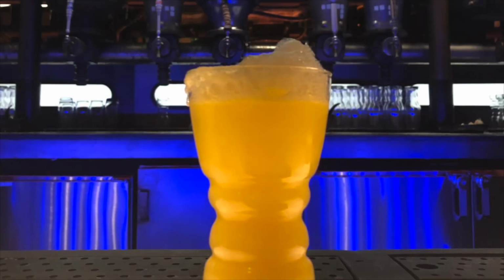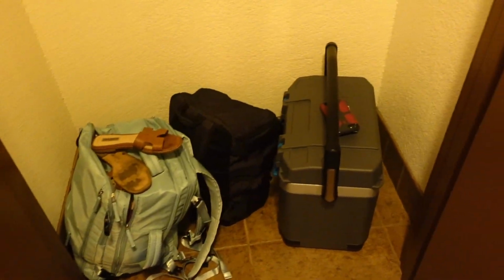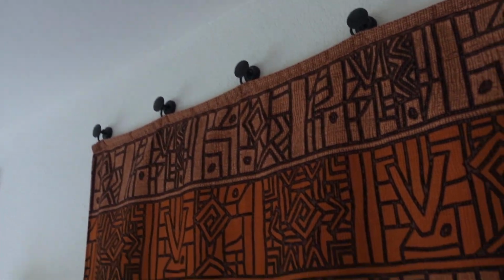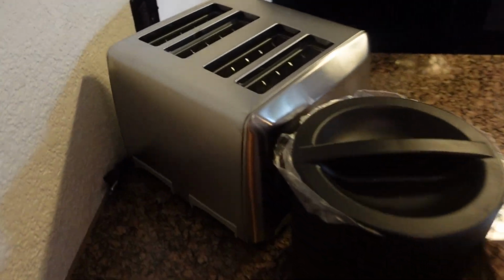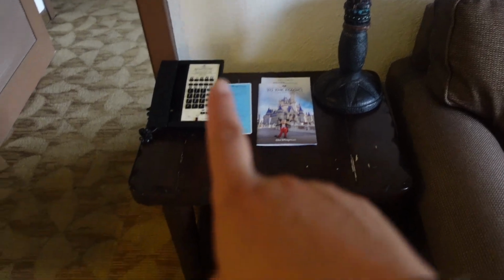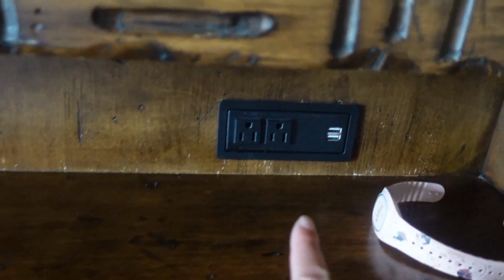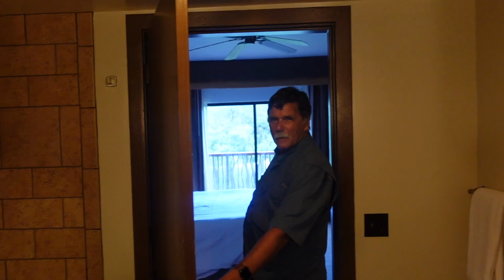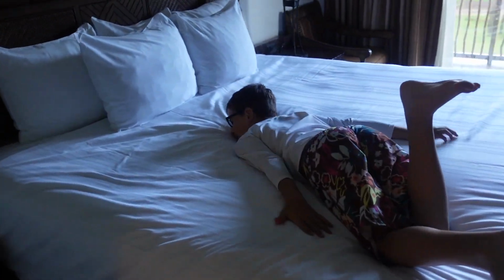Disney's Animal Kingdom Lodge | STUNNING and SPACIOUS Kidani Village Two Bedroom Villa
Oh my gosh, this room is STUNNING, so SPACIOUS, and don't get me started the views! Come along with us for a Full Room Tour of a Two Bedroom Villa at Disney's Animal Kingdom Lodge Kidani Village. This is a Disney Vacation Club room and we rented DVC points through DVC Rental Store.
There was so much room for our family. This room sleeps nine, but it felt so much bigger than that! Maybe it was the enormous balcony!

✅  About Villains and Vice.

Hi!  We are Beth and Mike (but, if I'm being honest, mostly Beth), and we would love it if you'd join us as we vlog our way around the Disney parks and resorts, Universal Orlando, Busch Gardens Williamsburg, and beyond! We are huge fans of adulting at Disney and are eager to share our adventures and some creative cocktail recipes!